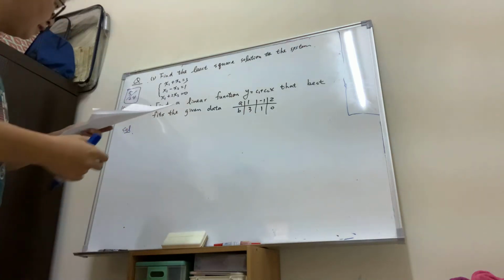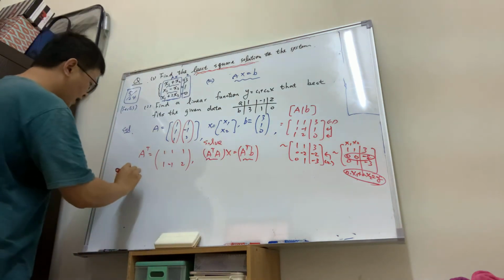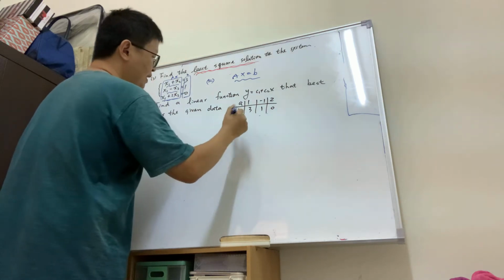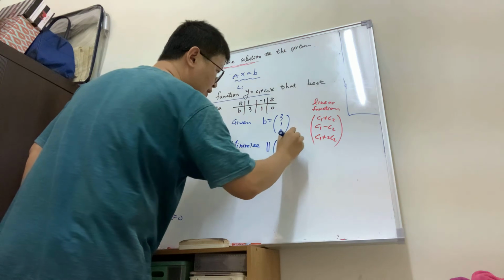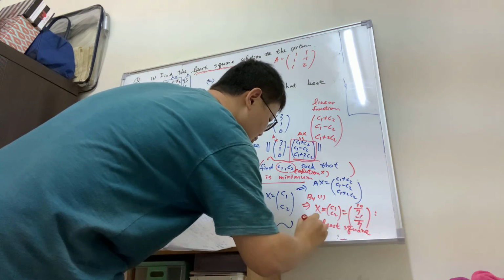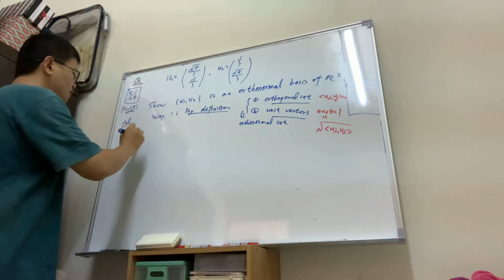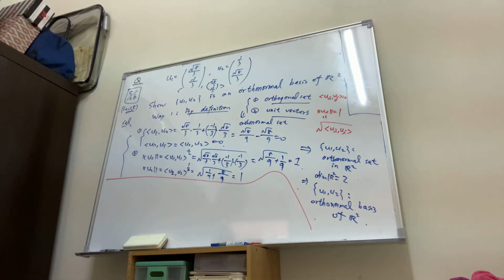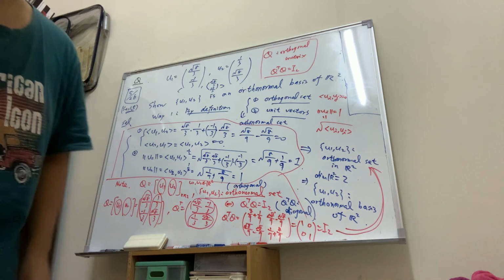LA_problem_ch5.3,5.5